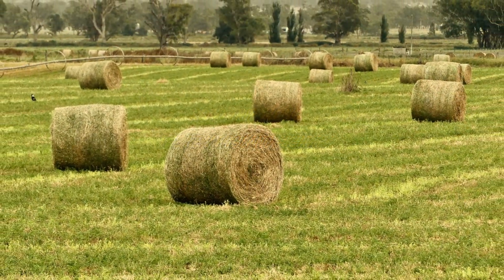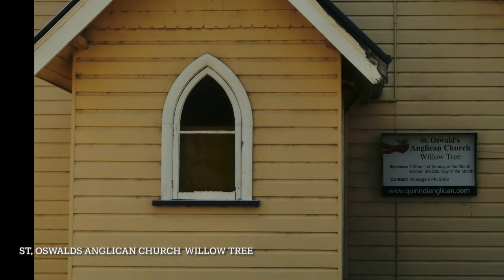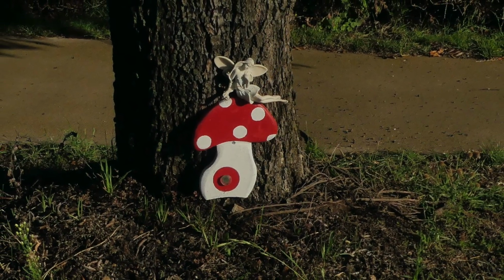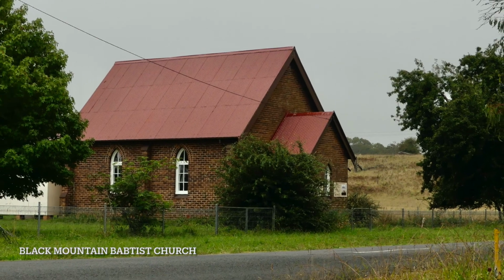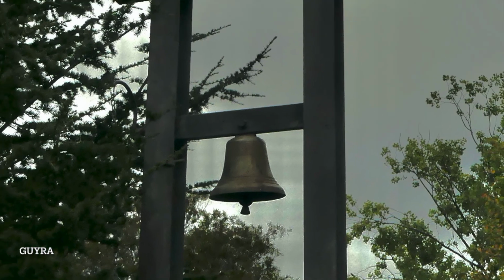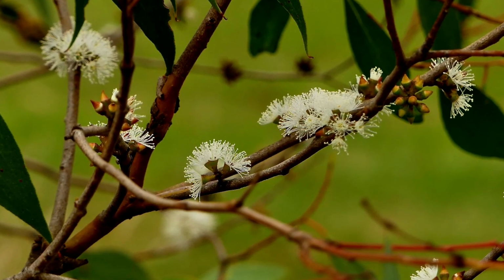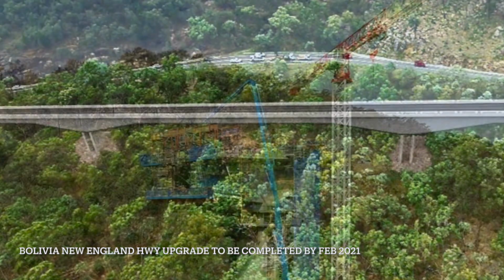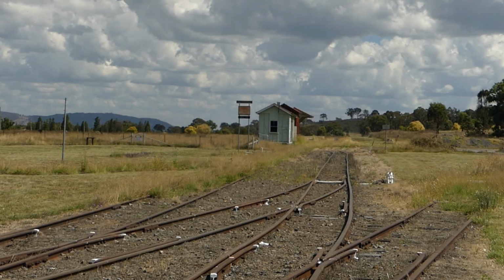NEW ENGLAND NSW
Visiting some of our fascinating and charming country towns and some of their historic churches, along the National Highway route 15.